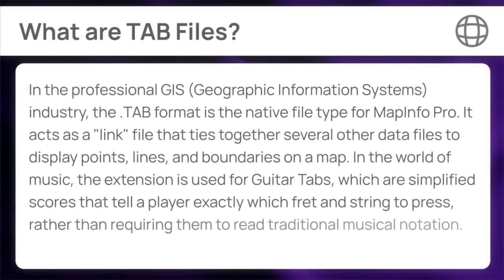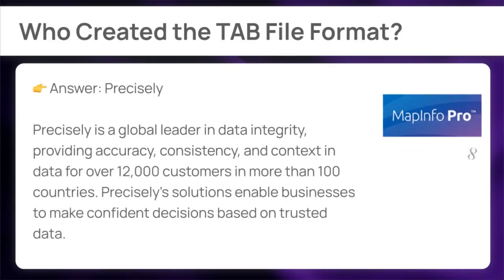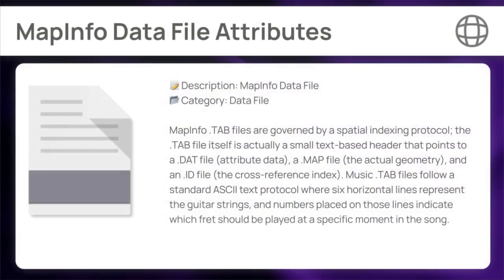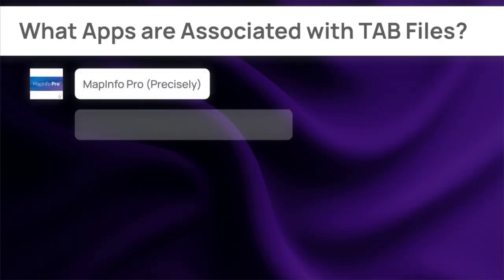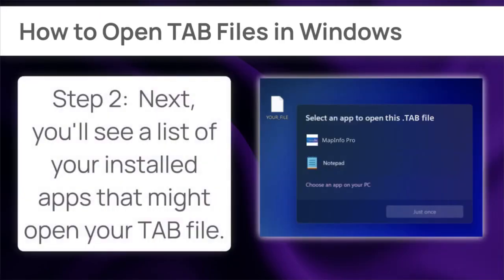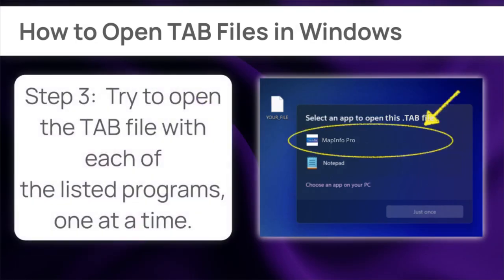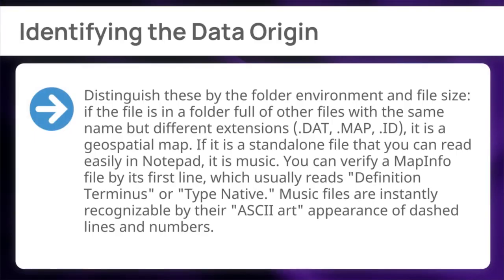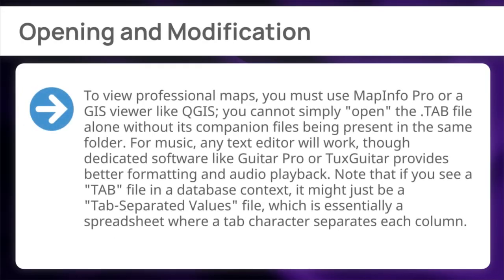Opening TAB Files (MapInfo Pro or Guitar Pro)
Having trouble opening your MapInfo Data File format? You are not alone! In this quick tutorial, I’ll show you exactly how to open, view, and fix any TAB file on Windows — even if your PC doesn’t recognize the format.

MapInfo .TAB files are governed by a spatial indexing protocol; the .TAB file itself is actually a small text-based header that points to a .DAT file (attribute data), a .MAP file (the actual geometry), and an .ID file (the cross-reference index). Music .TAB files follow a standard ASCII text protocol where six horizontal lines represent the guitar strings, and numbers placed on those lines indicate which fret should be played at a specific moment in the song.

Download Universal File Viewer (Recommended): Recommended tool instantly open TAB files (and 200+ more formats) with File Magic.

▶ Learn All About TAB Files:

- How to Identifying the Data Origin
- Understand the evolution of the TAB file format
- How to Opening and Modification
- Resolve Windows issues that stop TAB from opening
- Understand the role of the TAB file in Windows
- Rebuild corrupted TAB file associations
- How to Fixing Broken Links and Formatting Errors
- Learn which applications support this TAB format

Timestamps:

00:00 - Preface
00:30 - The TAB File Format
00:59 - TAB File Format Design Structure
01:32 - How Do I Open a TAB?
02:16 - Solving TAB Problems